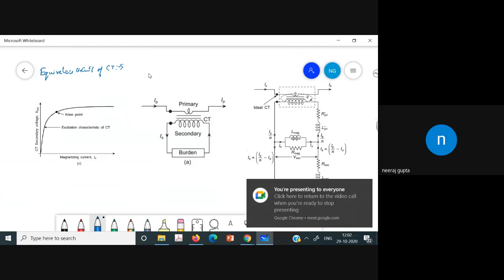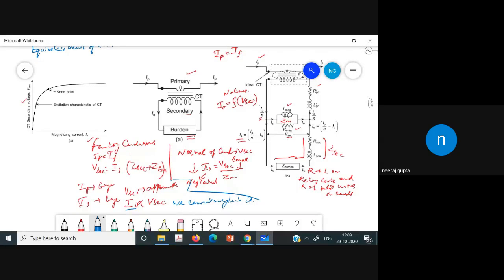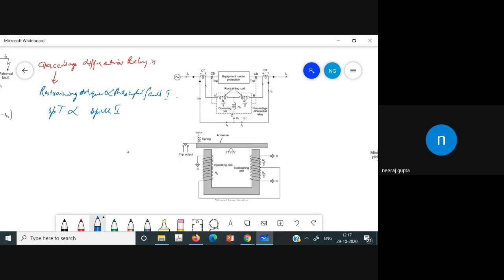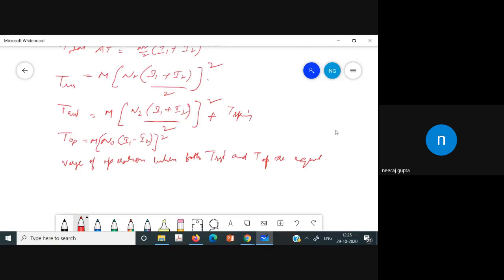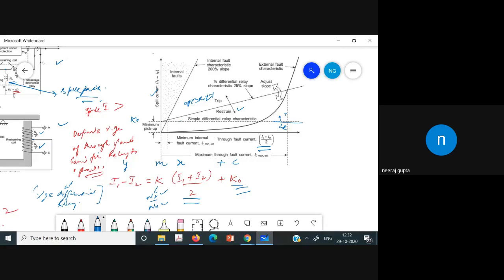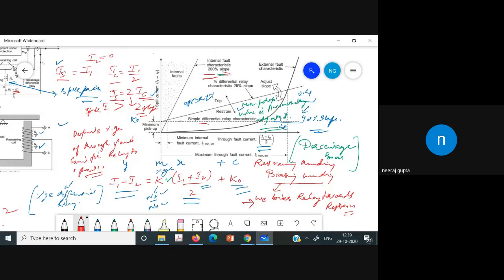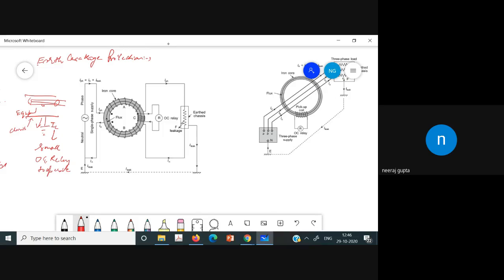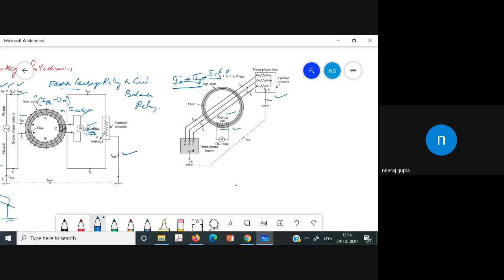Chapter 3 Module 2 Percentage Diff Protection